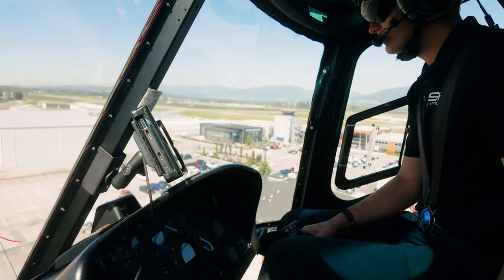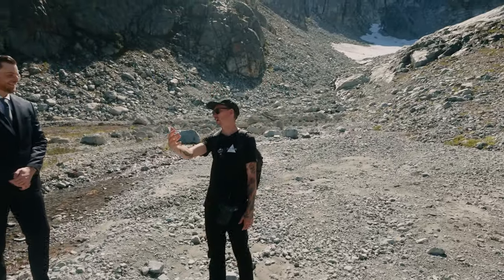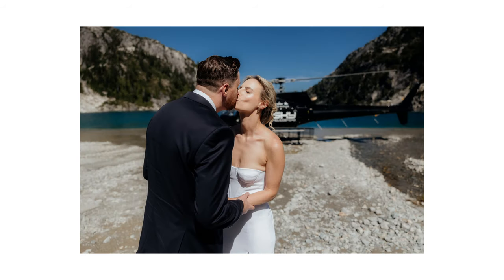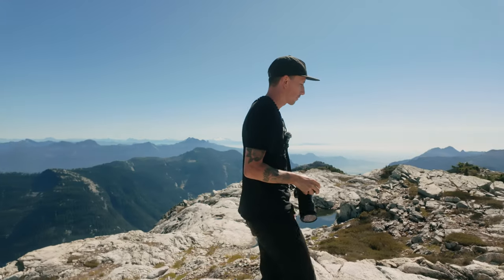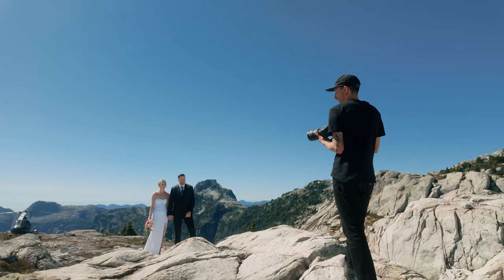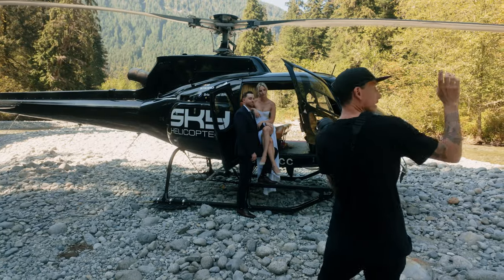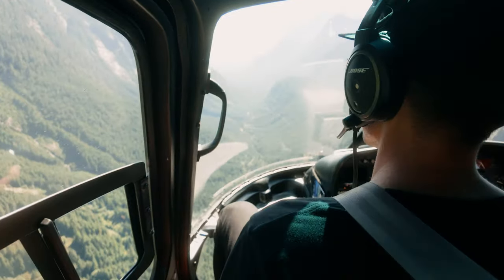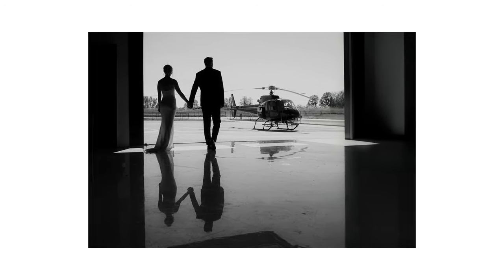Shooting Branding Photos for a Helicopter Company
I often work with @TheSkyhelicopters  in Pitt Meadows for proposals, and weddings. This was a cool opportunity I had to be able to capture and update some of their marketing and branding photos for their website and social channels.

Filmed entirely with DJI Osmo Pocket 3

Shop My Equipment:
(These are paid links, and help me do what I love)